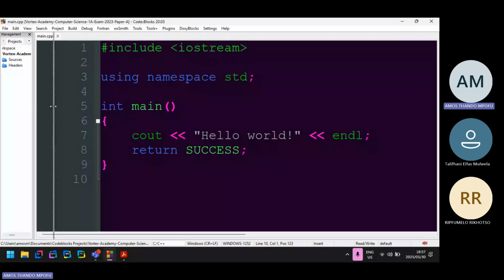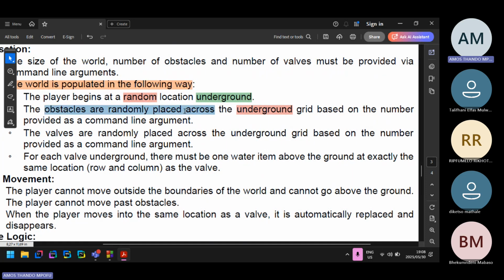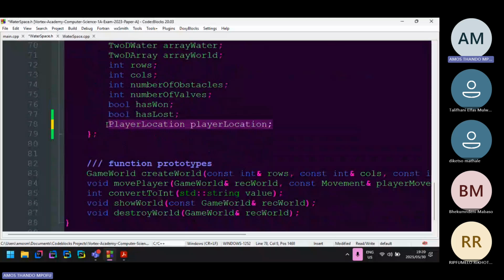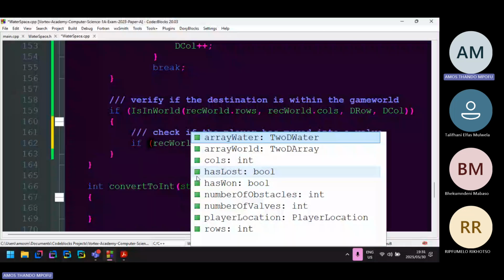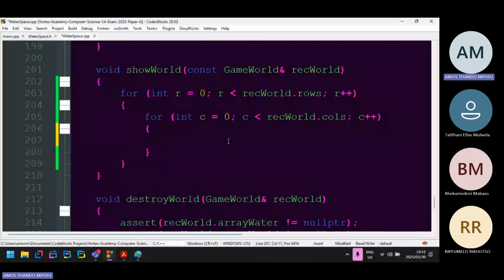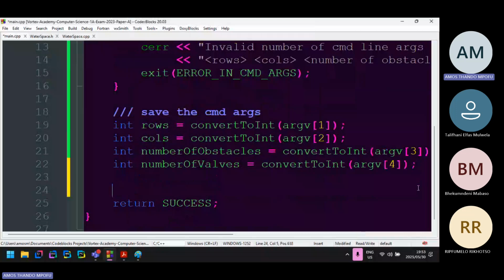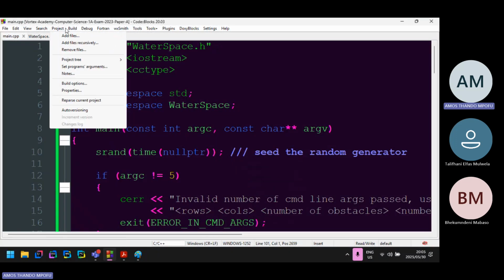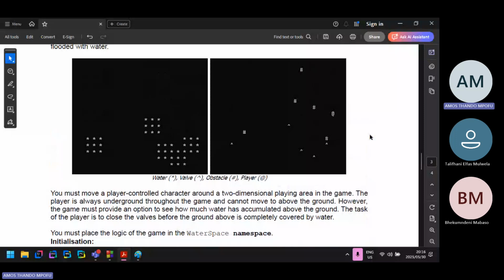Computer Science 1A: Exam 2023 Paper A [Part 01]